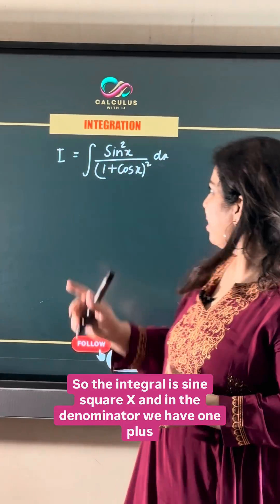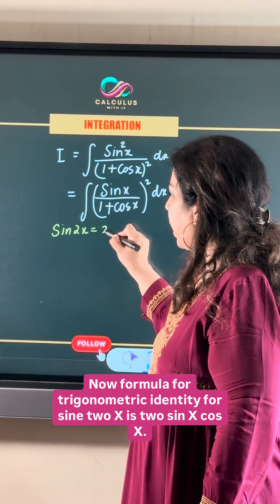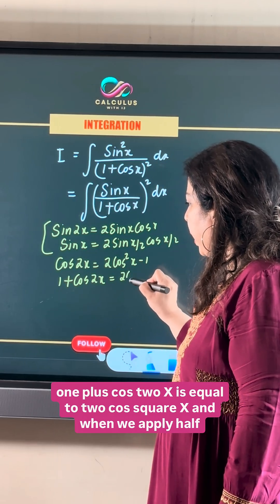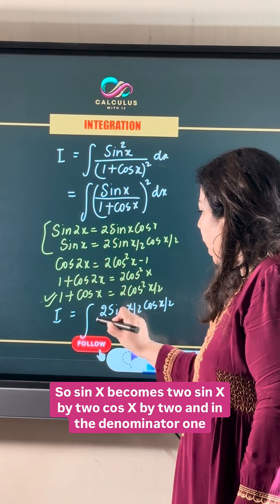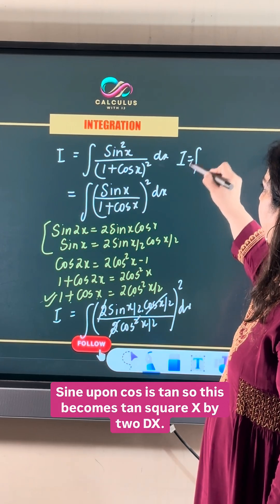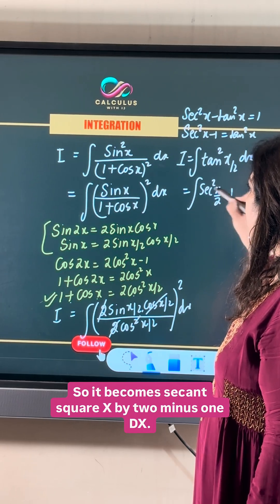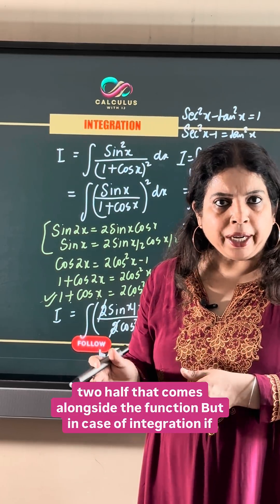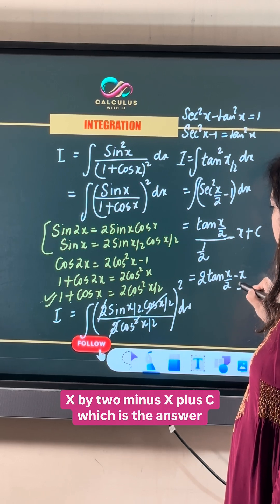Integration | CBSE Class 12 Maths | Previous Year Questions (PYQ) Solutions for Board Exam 2026